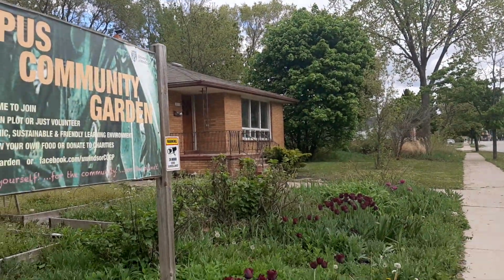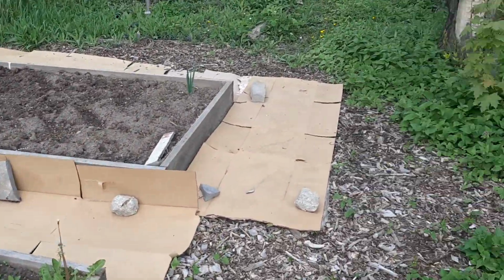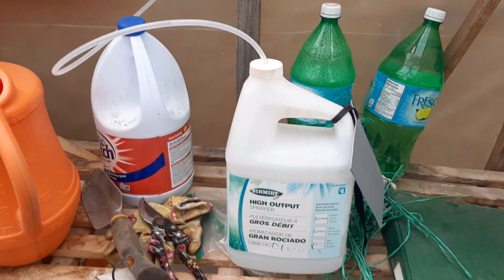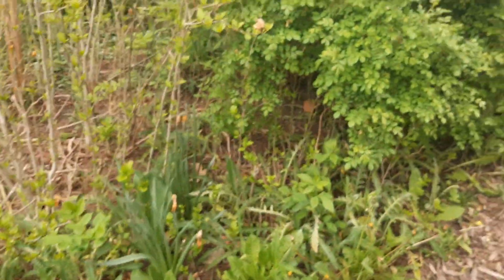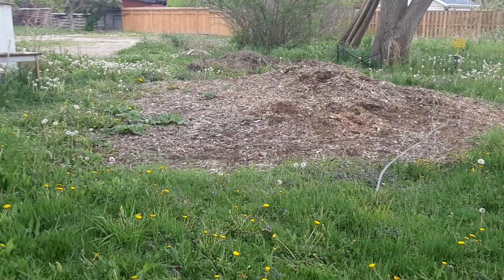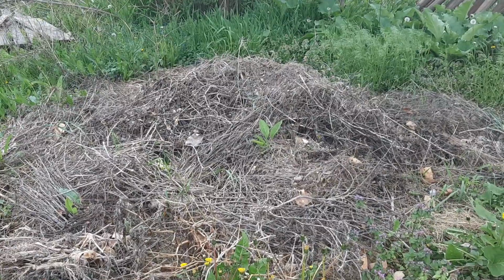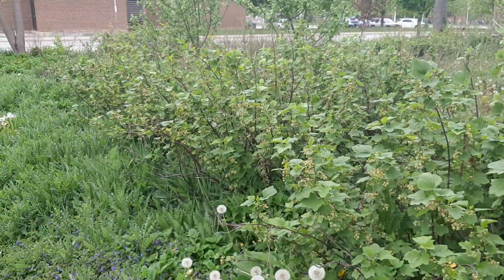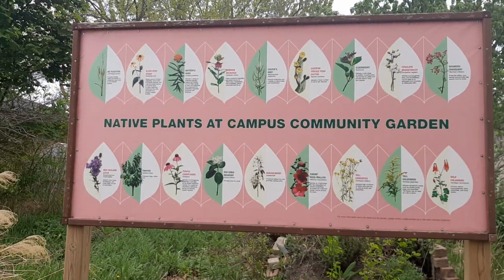CCG Garden Tour 2021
In this video, Jenna (CCG co-coordinator) shows you the layout of the Campus Community Garden. Keep watching to find out more about key features such as the rainwater catchment system, our composting system, and native plants in the garden!

Timestamps
0:00 - 0:18 – Intro
0:19 - 3:58 – North Side of Garden
3:59 - 6:36 – Greenhouse Area
6:37 - 8:16 – Compost System
8:17 - 8:52 – Independence Garden
8:53 - 10:44 – Sheds and Wood Chip Pile
10:45 - 11:41 – Weeds Pile
11:42 - 12:10 – Teepee Poles
12:11 - 13:23 – Keyhole Garden and Butterfly Meadow
13:25 - 15:15 – South Side of Garden and Wheelchair Accessible Plot
15:16 - 15:45 – Native Plants Sign
15:46 - 16:09 – Outtro